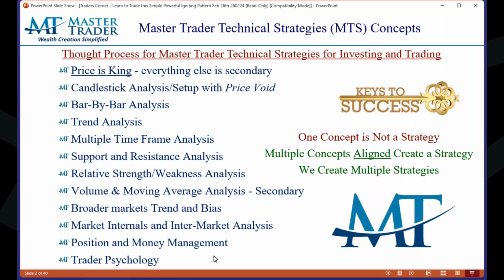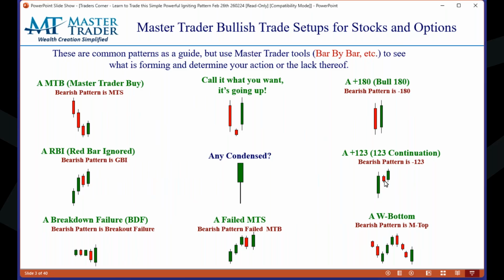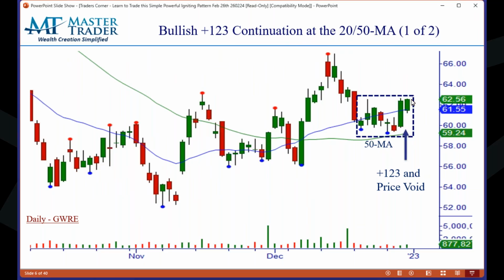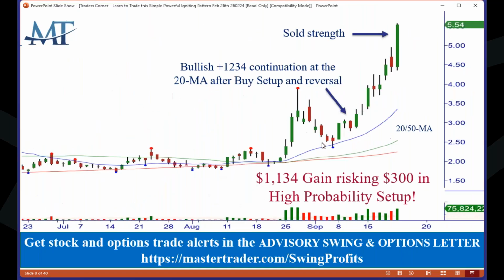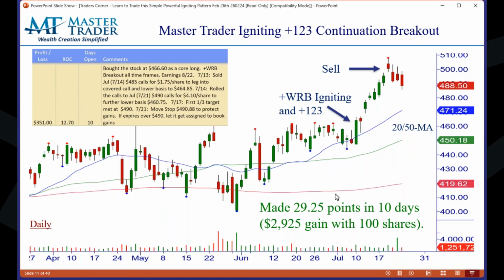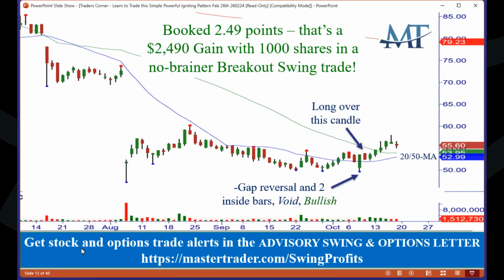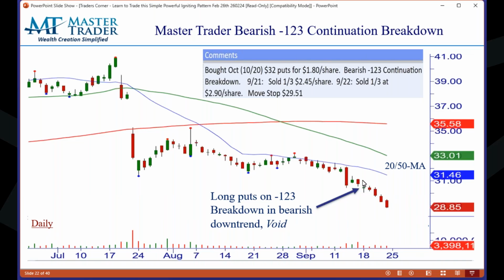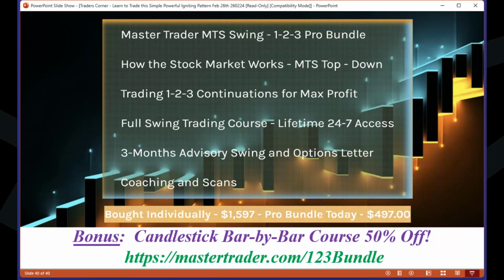Learn to Trade This Simple, Powerful “Igniting Pattern” | Dan Gibby, Master Trader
In this strategy-packed session from the Traders Corner Investors Summit, veteran trader Dan Gibby reveals a powerful candlestick setup designed to help traders time entries with precision.

Candlestick patterns reflect the beliefs, positioning, and conviction of institutions and active traders. When interpreted correctly — and in proper context — they can provide a significant edge.

In this video, Dan breaks down:

• How Wide Range Bars (WRBs) signal institutional momentum
• Why context — trend, structure, and surrounding price action — matters
• The powerful WRB Breakout setup
• The simple 1-2-3 continuation pattern that follows
• How to apply this “Igniting Pattern” on any timeframe
• Practical applications for both stocks and options

This structured approach helps traders move beyond random entries and instead align with institutional conviction and technical confirmation.

About Dan Gibby

Dan Gibby has over 30 years of experience trading equities and options. He is the co-founder of Master Trader and specializes in helping self-directed traders develop professional-level technical skills using a disciplined techno-fundamental approach. His strategies integrate technical analysis, market internals, sentiment, and volatility to create structured, repeatable trade setups.